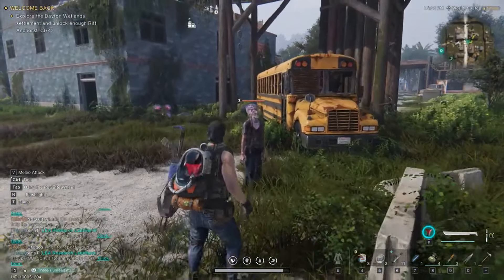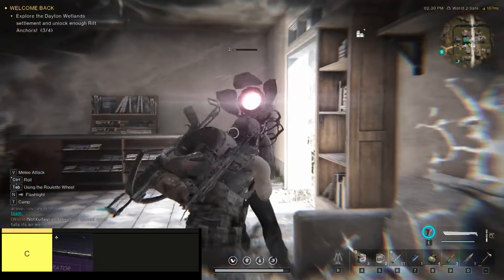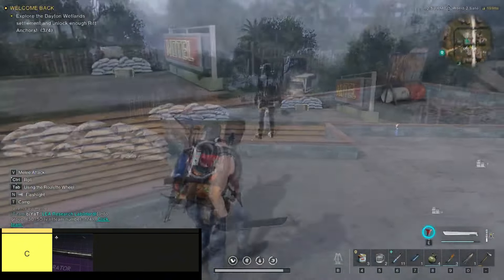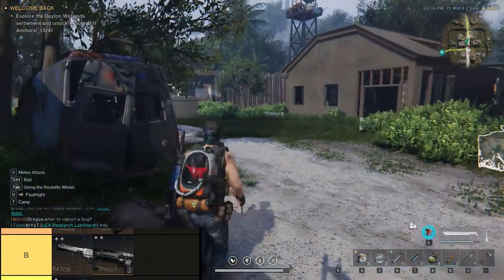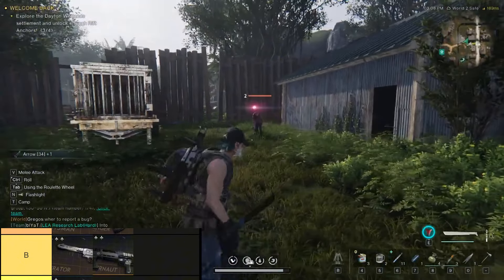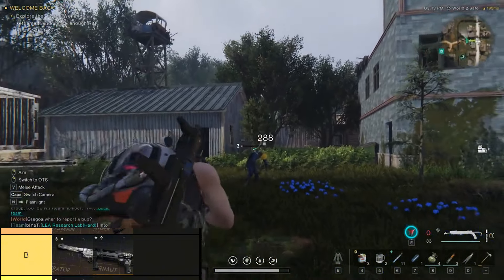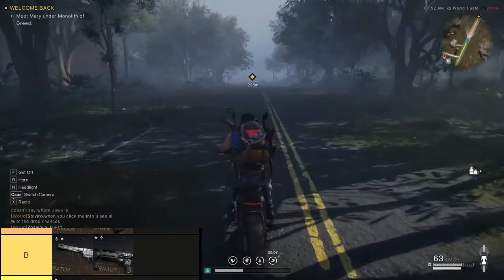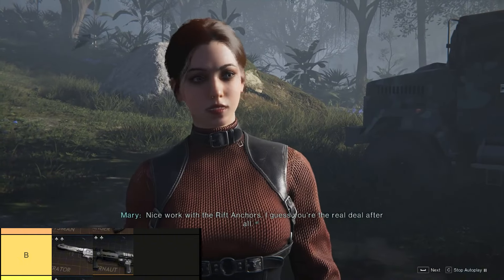Once Human Weapon Tier List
🔪💀 Unleash the power of Once Human with our Weapon Tier List! From ancient relics to modern firearms, we've meticulously ranked every weapon in the game based on their effectiveness, strengths, and strategic value. Join us as we delve into the haunting world of Once Human, analyzing each weapon's unique abilities and attributes to help you choose the ultimate arsenal. Whether you're surviving against the undead or battling supernatural forces, our tier list will guide you to victory in Once Human!